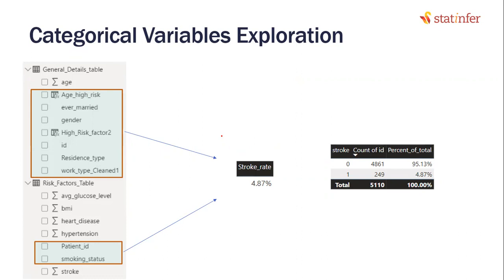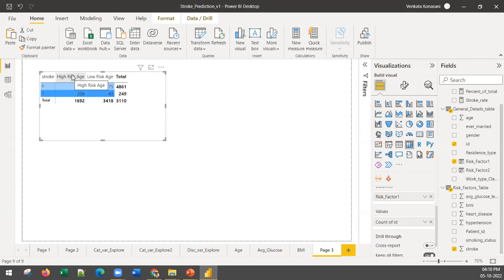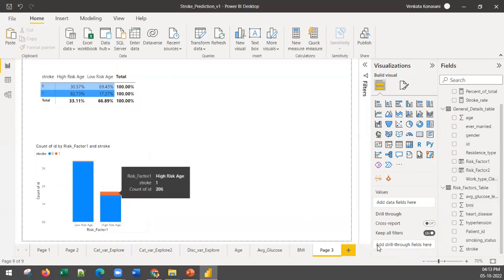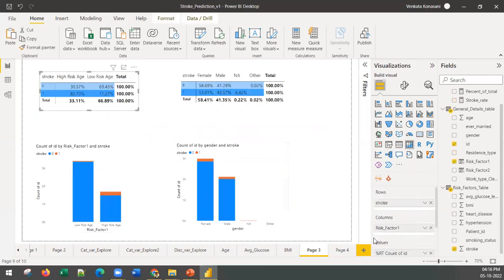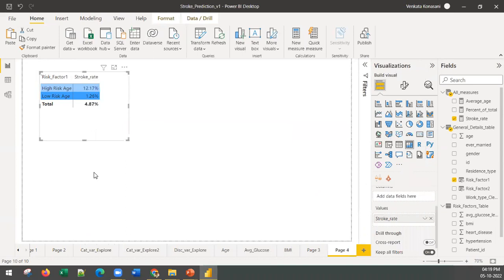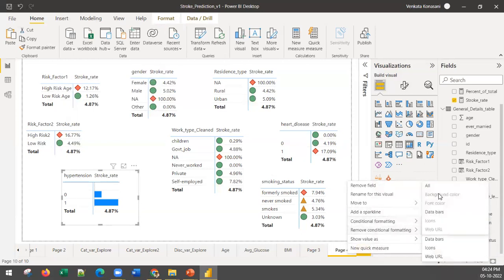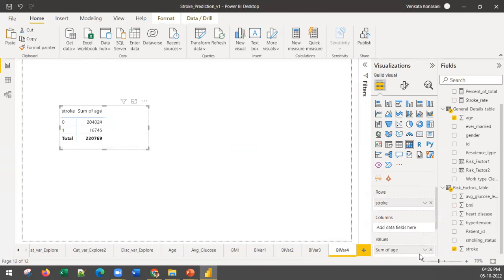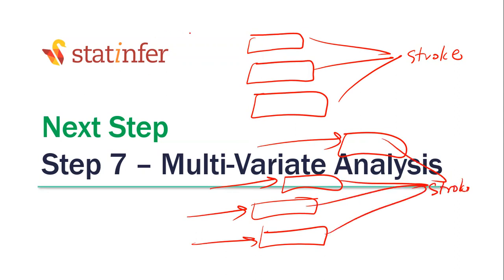Power BI Video4 | PART 2 Bi Variate Analysis: Exploring Variables Impacting Target Variable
Course Materials

In this insightful tutorial, we delve into the realm of bi-variate analysis, focusing on understanding the impact of various factors on the risk of stroke. Bi-variate analysis involves examining the relationship between two variables, shedding light on how they influence each other.

Starting with a simple example, we analyze the relationship between different risk factors and the occurrence of stroke. By creating cross-tabulations and matrices, we visualize the data to gain deeper insights into these connections.

We explore the impact of variables such as age, gender, residence type, risk factors, heart disease, hypertension, smoking status, BMI, average glucose level, and more on the likelihood of stroke. Through careful analysis, we identify which variables have a significant impact on stroke risk.

Using conditional formatting and visualization techniques, we highlight patterns and trends in the data. By comparing percentages and averages, we discern which factors play a crucial role in predicting the likelihood of stroke.

Throughout the tutorial, we emphasize the importance of deriving insights from data analysis rather than focusing solely on visual aesthetics. By understanding the relationships between variables, we can make informed decisions and develop effective strategies for mitigating stroke risk.

Whether you're a data analyst, researcher, or healthcare professional, this tutorial provides valuable knowledge and practical techniques for conducting bi-variate analysis and uncovering meaningful insights from your data.